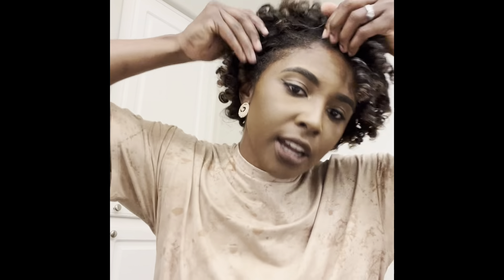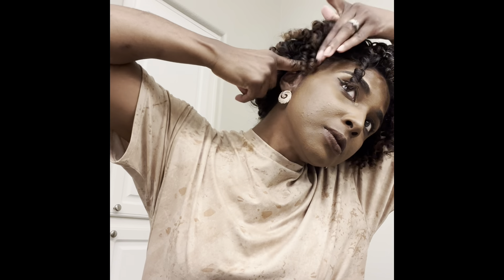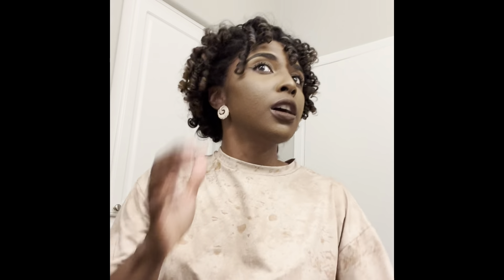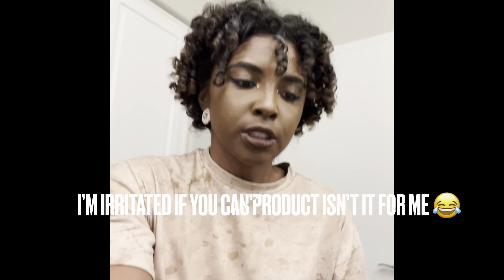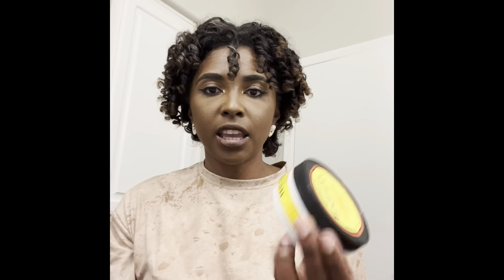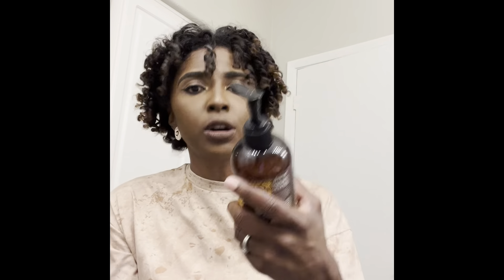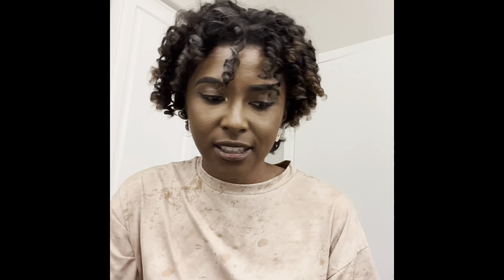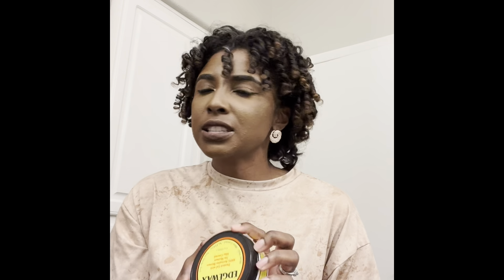Murrays EDGEWAX review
Hello everyone, I picked up this new product at Sally’s hair store. I just wanted to do a quick review want it so you all let me know what you think.￼